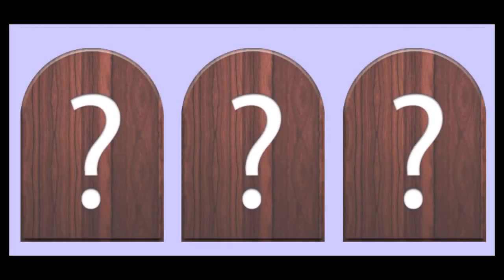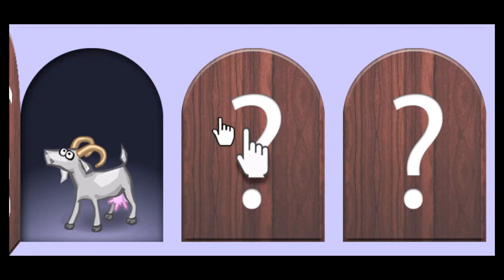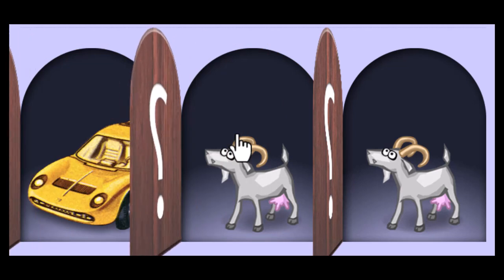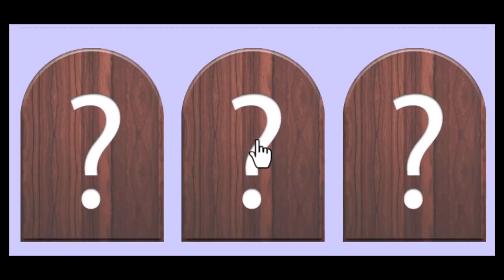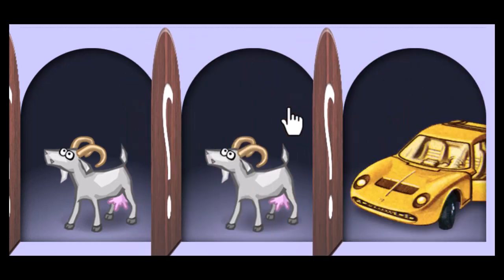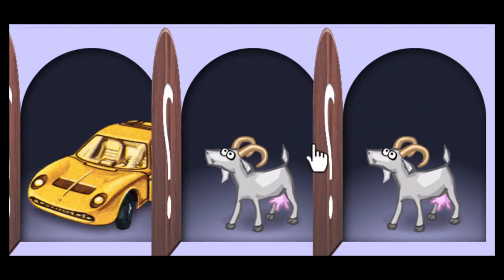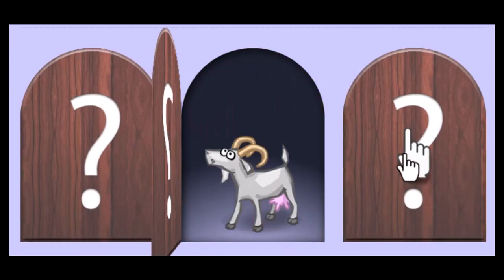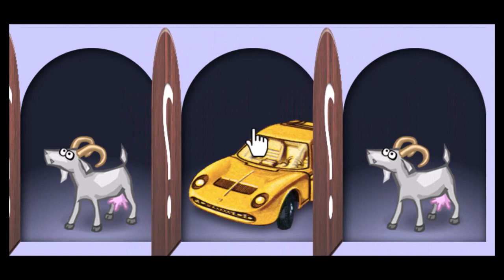10 Trials of the TDP!